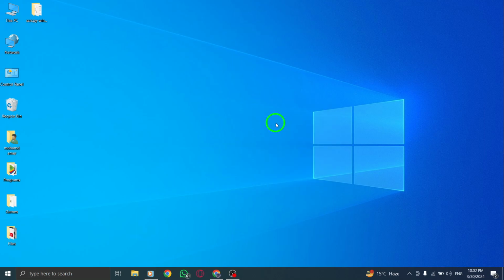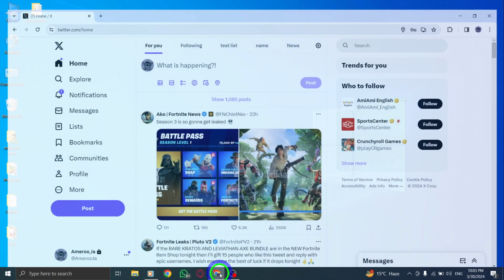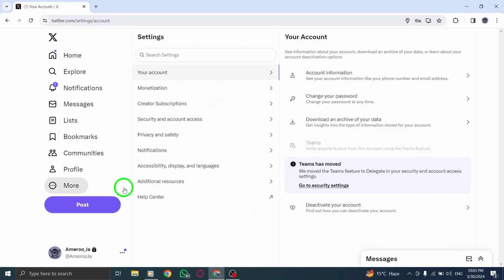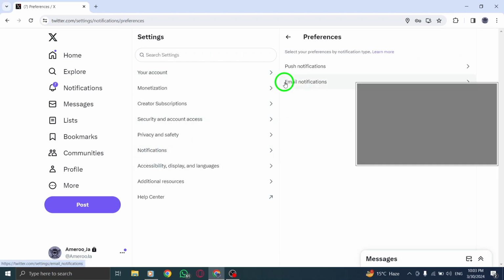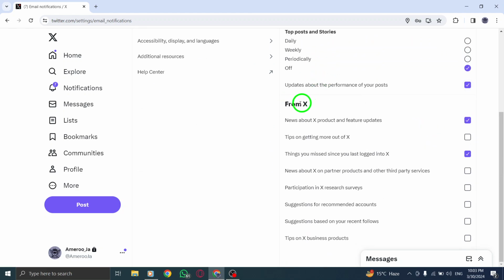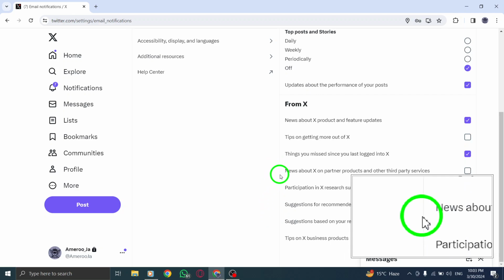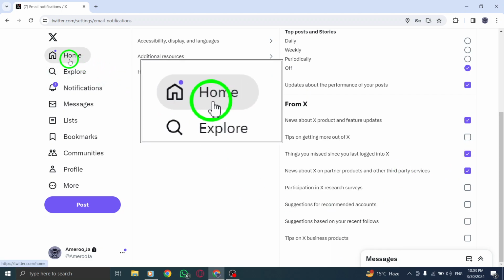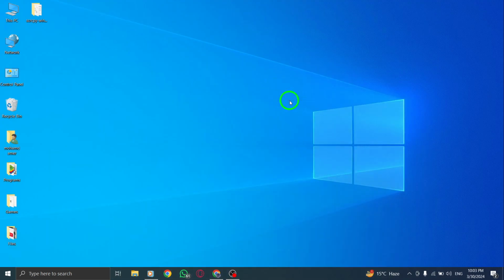How To Enable Emails About Partner Product News On X (Twitter) On PC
In this tutorial, learn how to easily enable email notifications for partner product news on Twitter using your PC. Follow these simple steps:

1. Click your profile image at the top-right corner.
2. Click on settings and privacy.
3. Click email notifications, from updates from Twitter section check News about Twitter on partner product and other third-party services.
4. Click save changes.

Stay informed and never miss out on important updates about Twitter's partner products and third-party services. Watch now to set up your email notifications efficiently.